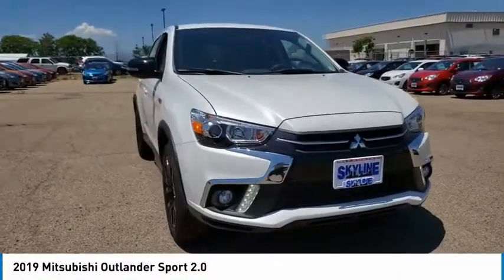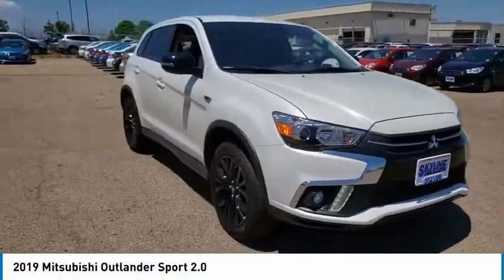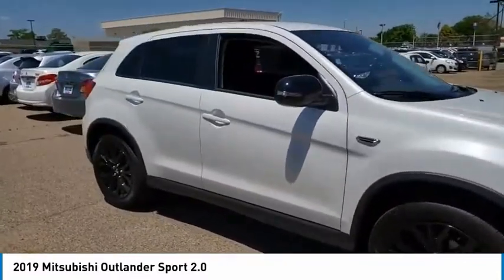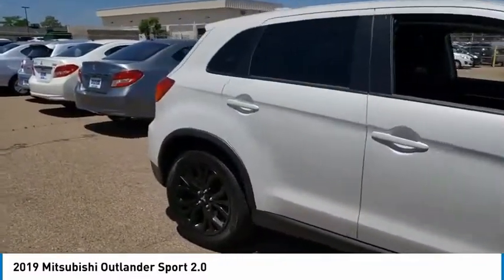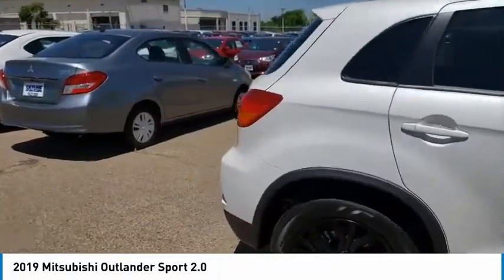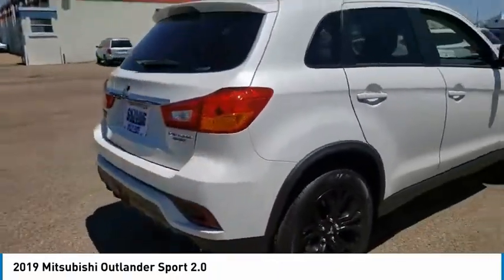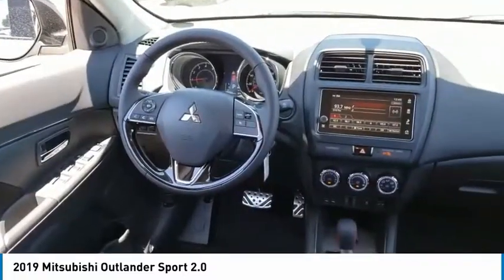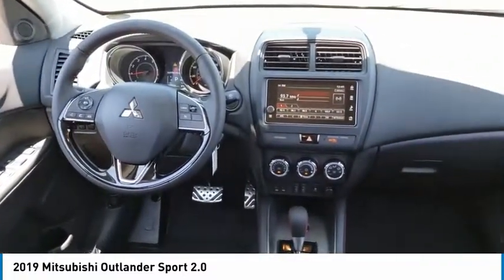2019 Mitsubishi Outlander Sport Denver CO 1078X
2019 Mitsubishi Outlander Sport 2.0

Skyline Mitsubishi
2040 W 104th Ave

NOTITLE